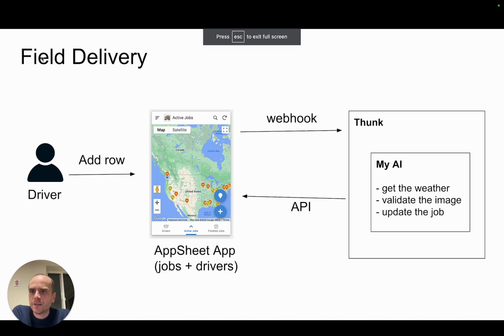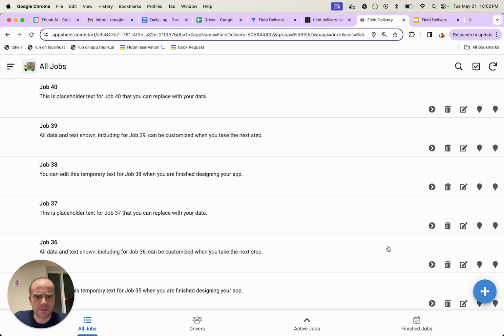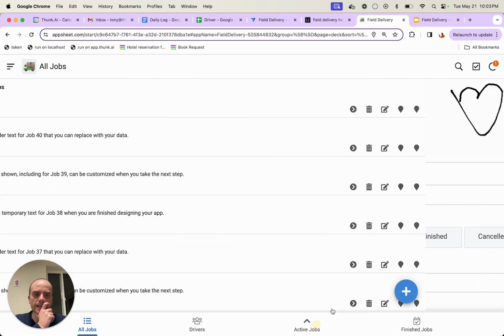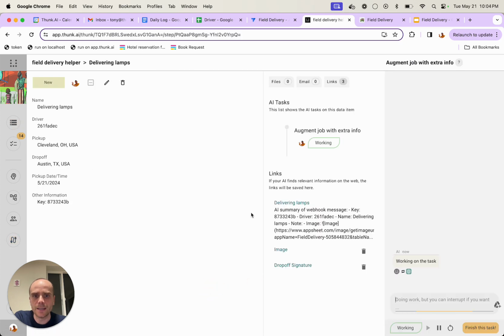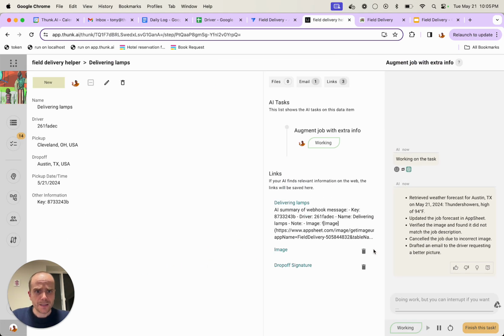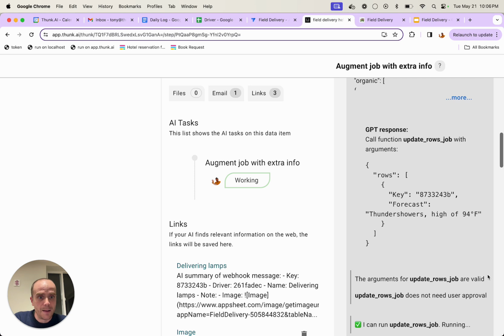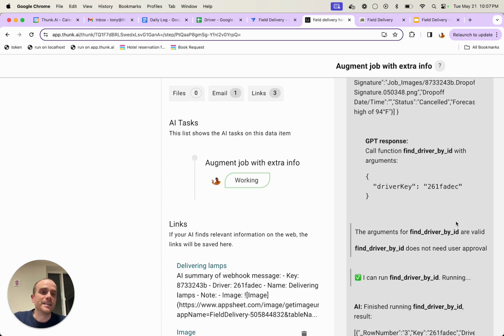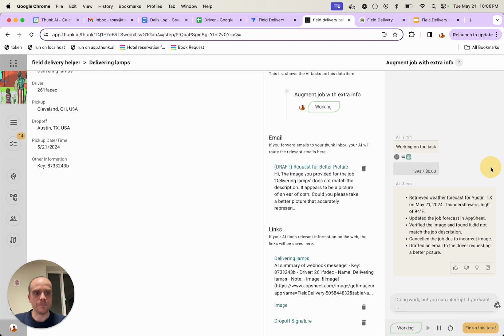Thunk AI + an AppSheet app : An integration example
This shows a working example where an existing app is augmented with intelligent workflow process automation